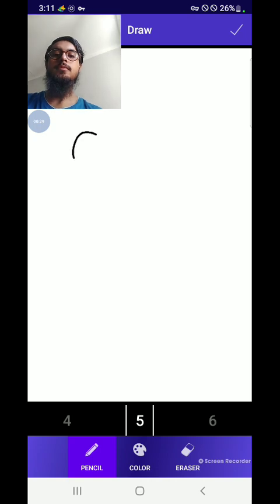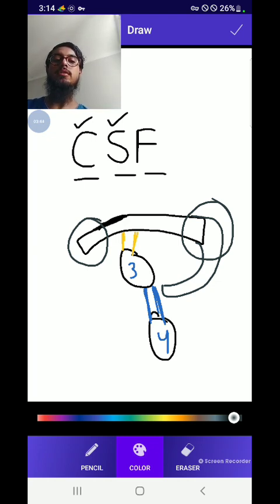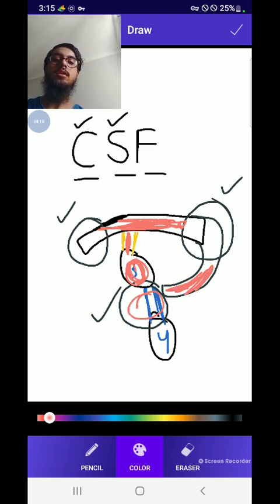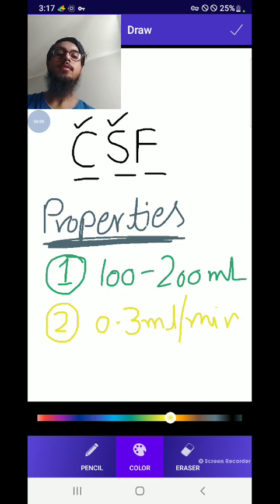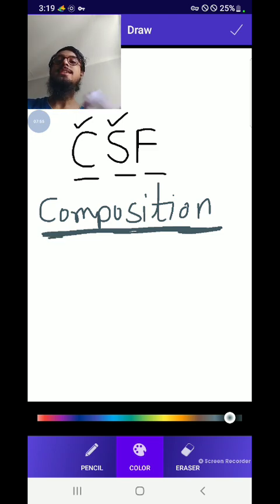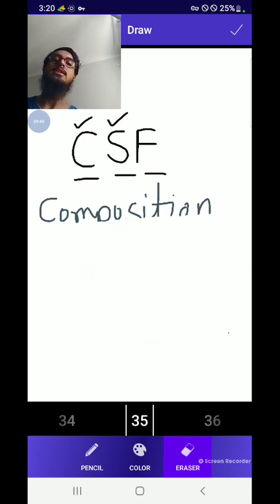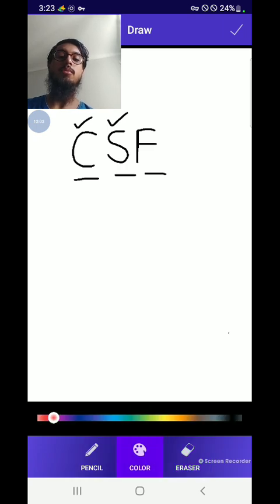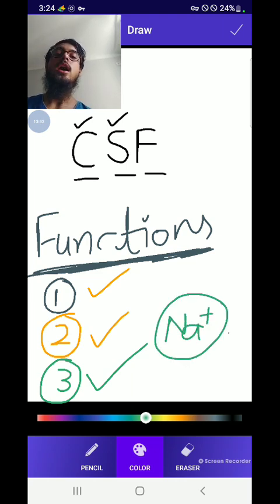CSF detail lecture(functions,Properties,composition,formation,Pathway)🧠💥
Blood CSF barrier
CSF complete lecture